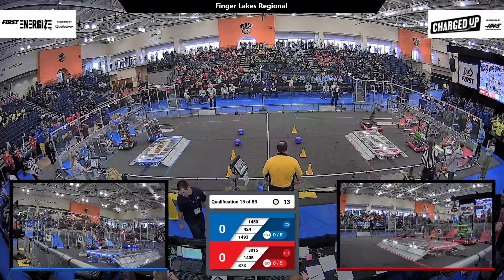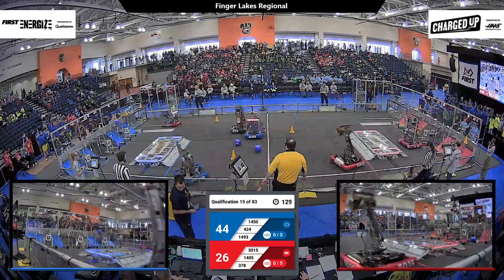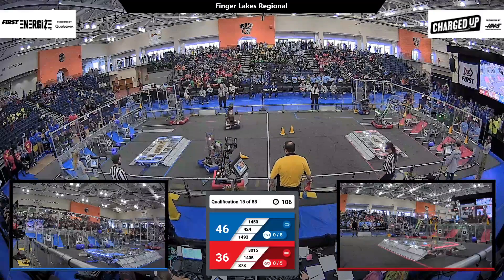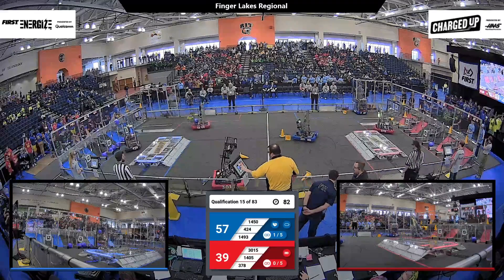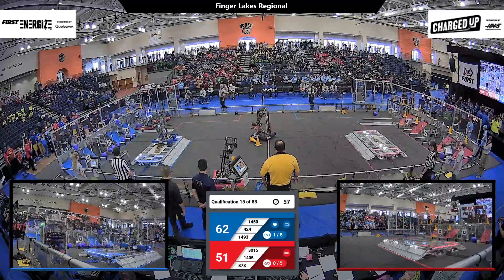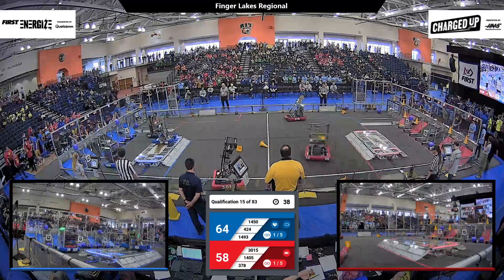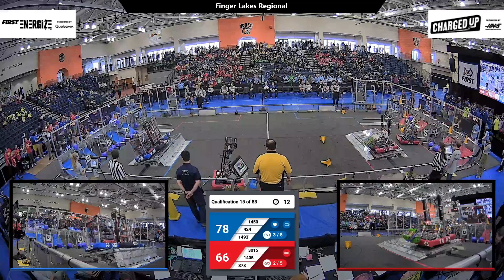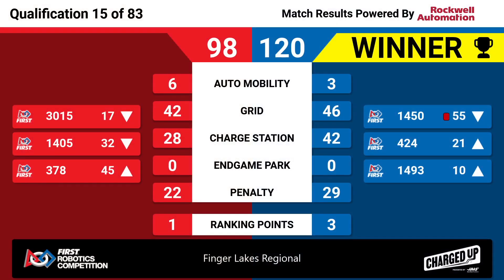Qualification 15 - 2023 Finger Lakes Regional